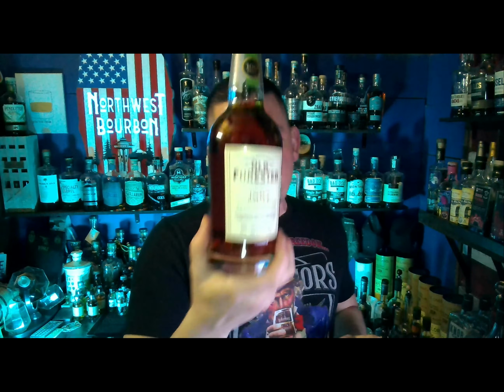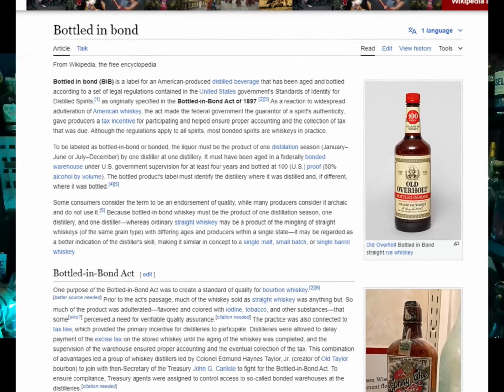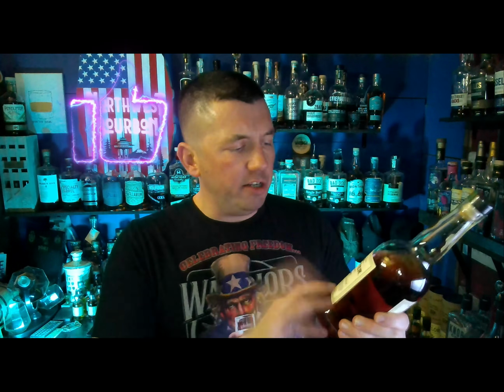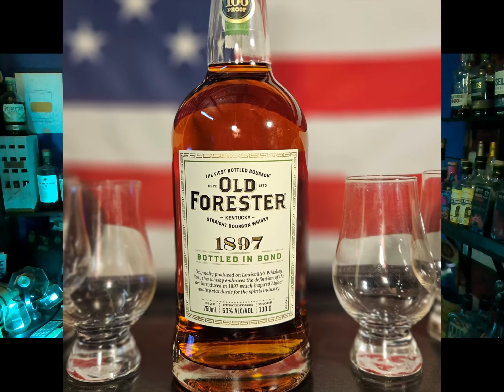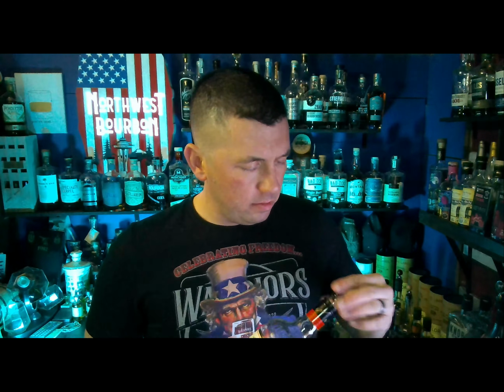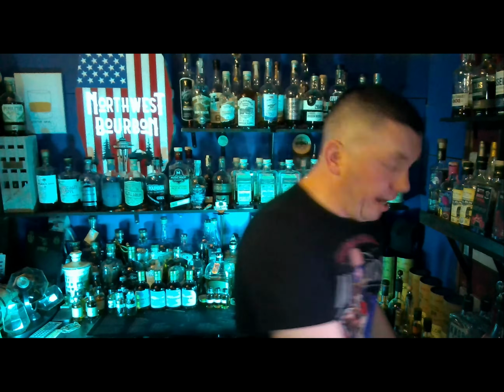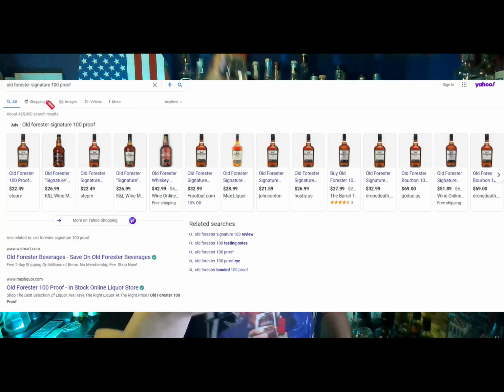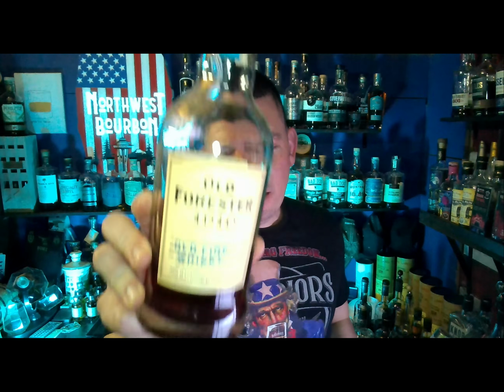1897 Old Forester Bottled in bond Whiskey quickie review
Bottled in bond day whiskey quickey review
First time trying Old Forester 1897 Bottled in Bond, and a side-by-side with the Old Forester signature 100